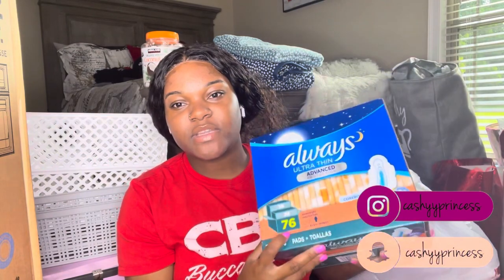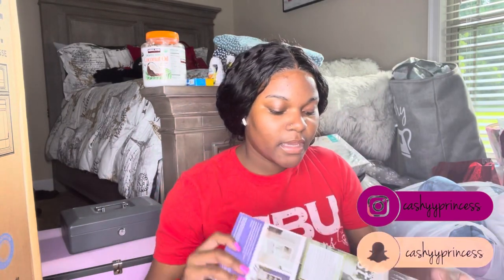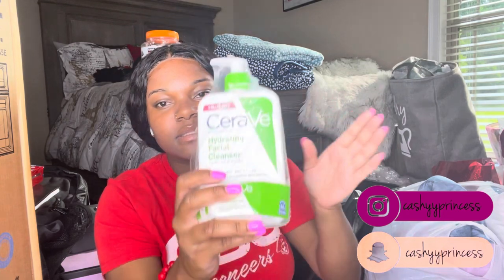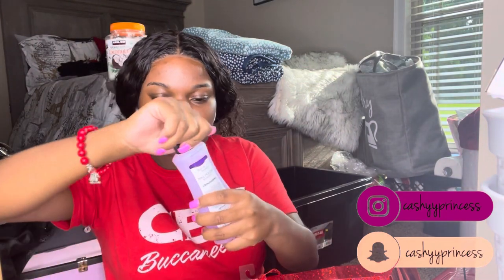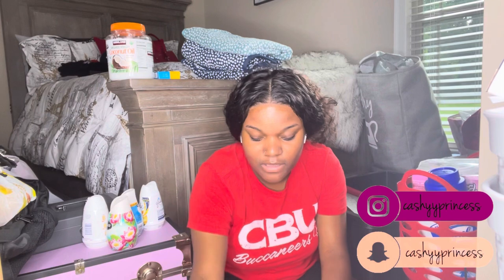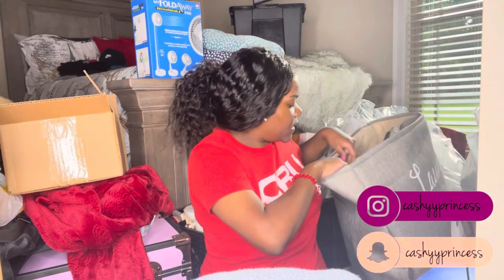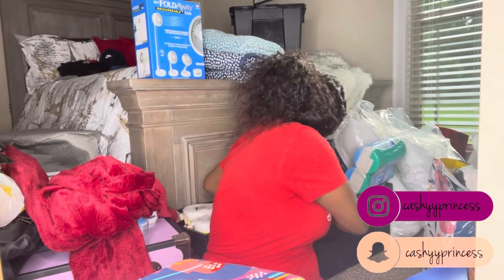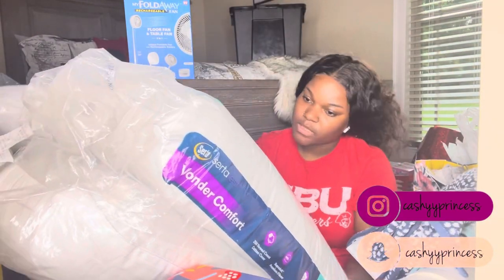Dorm Haul 2021|| Christian Brothers University || Freshman Edition 🎓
Hey my angels! I love you all and thank you so much for supporting me 🥰